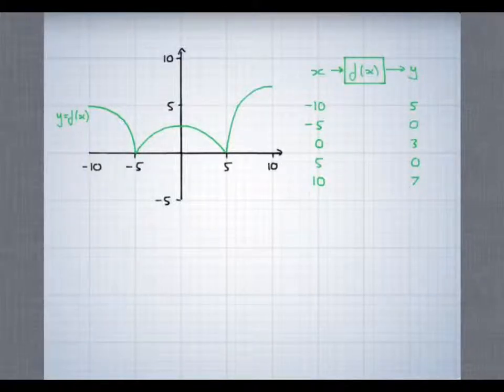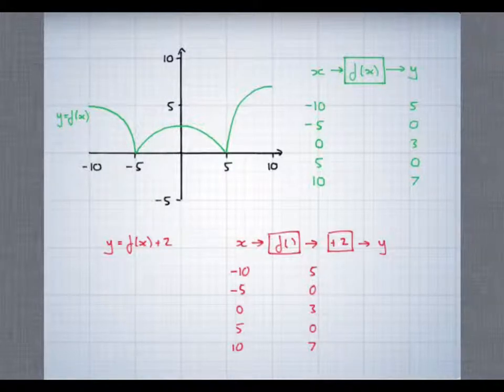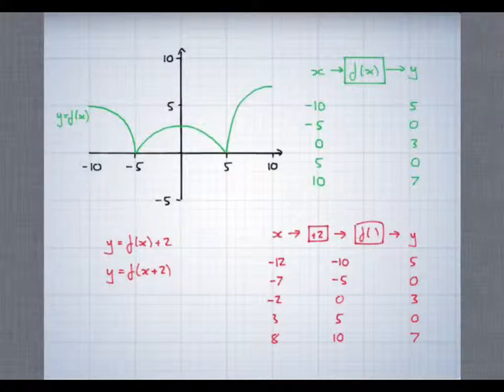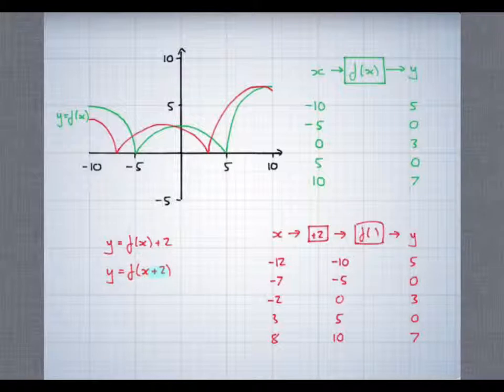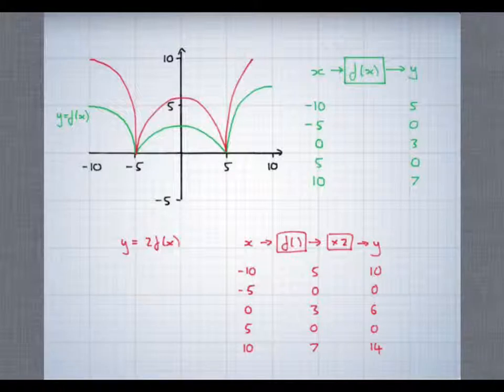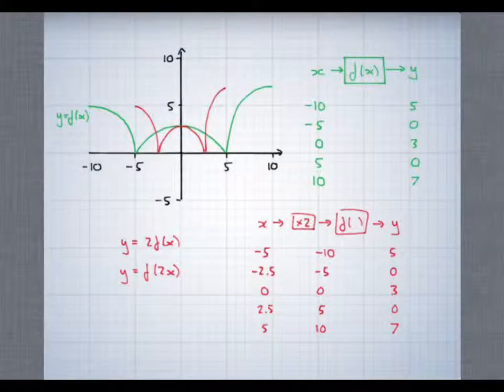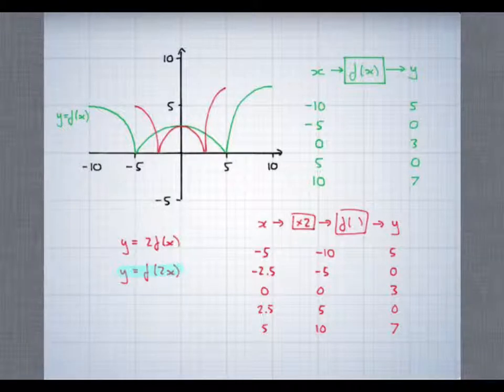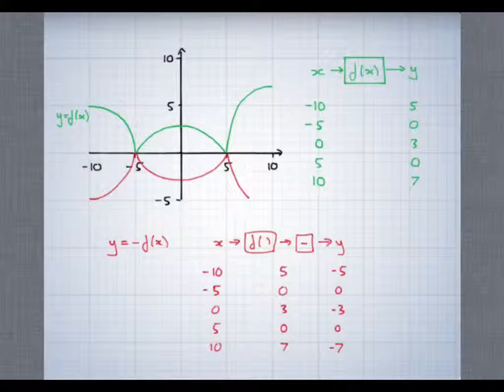Transformations of Graphs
You should be familiar with sketching graphs of functions. Making a change to the function you are sketching transforms the sketch. This video explains the transformations that result from basic changes to the function.